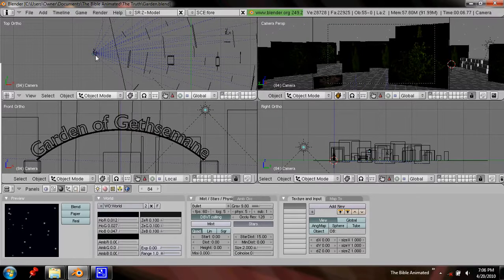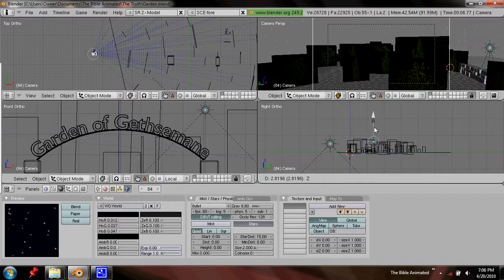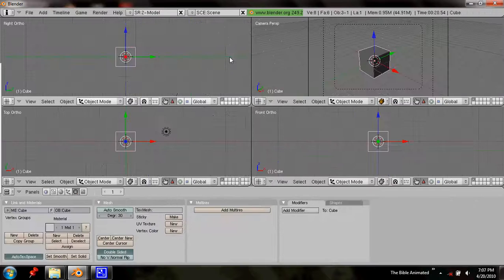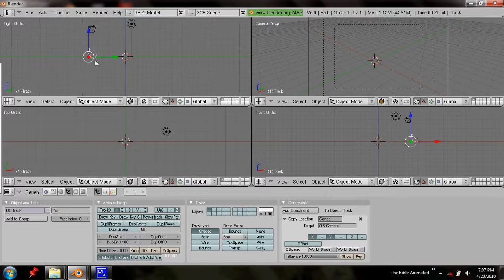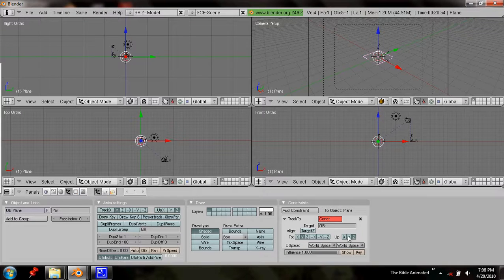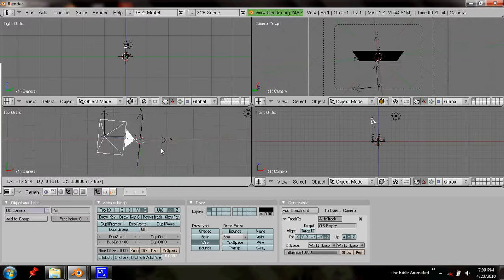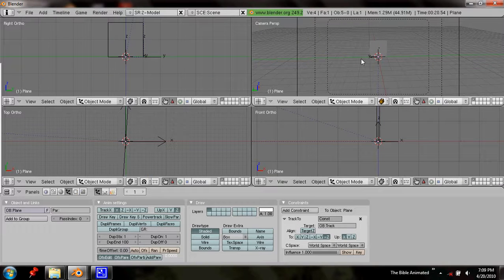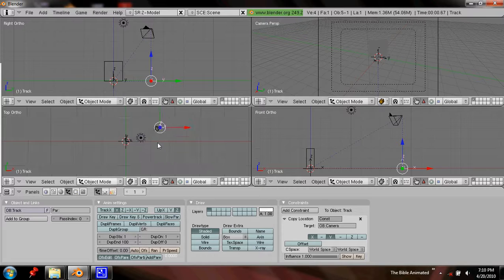Track To Camera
A short video tutorial showing how to have objects face the camera in blender and always face the camera even it you move it.